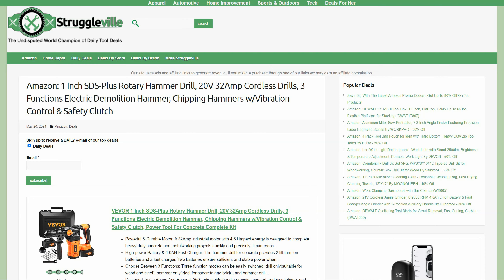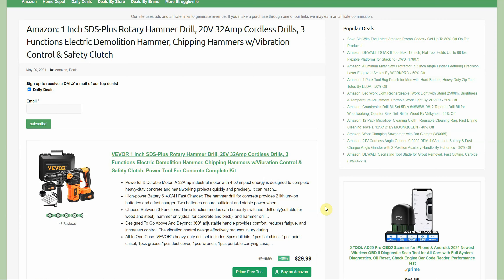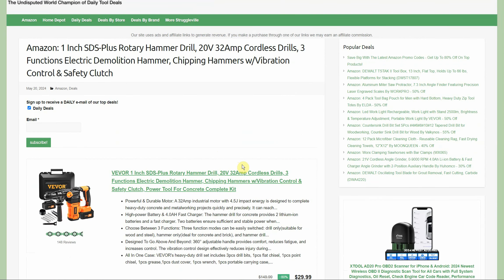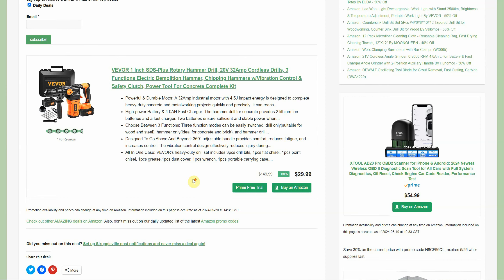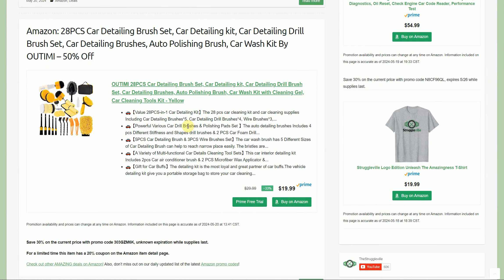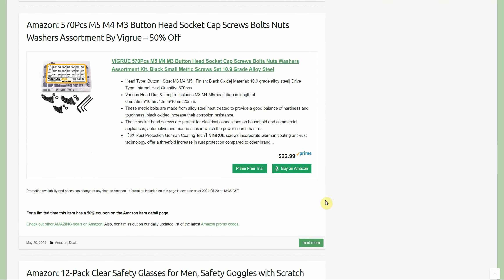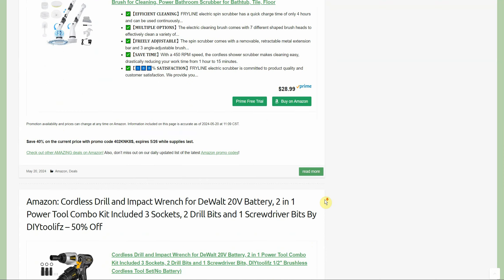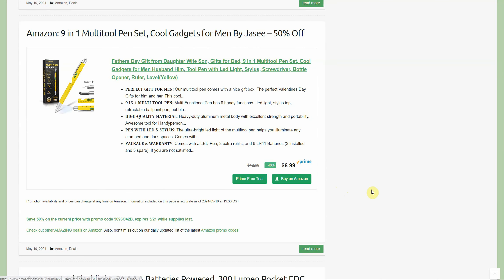WOW! This AMAZING Deal Can't Last Long!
Hopefully a bunch of you guys can get in on this one

PJ
2205 S Perryville Rd. STE 138